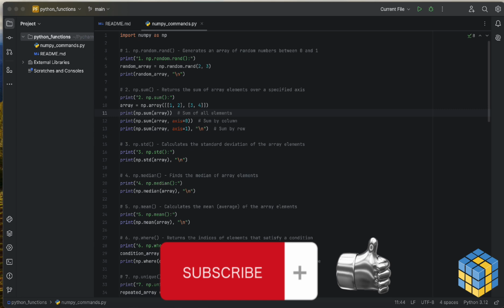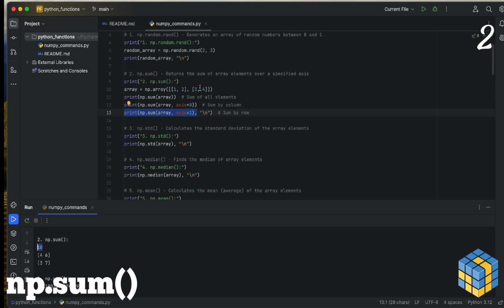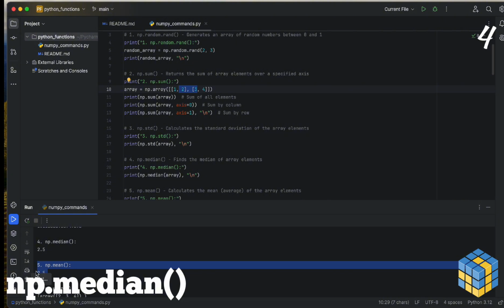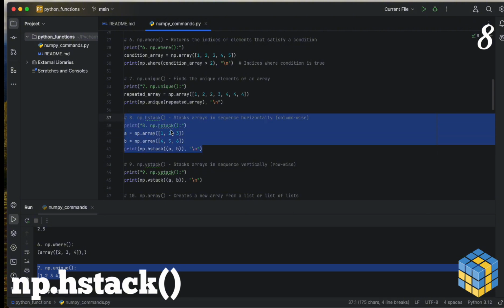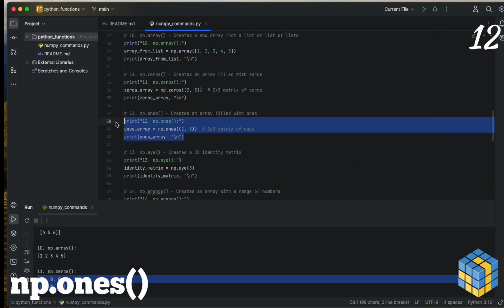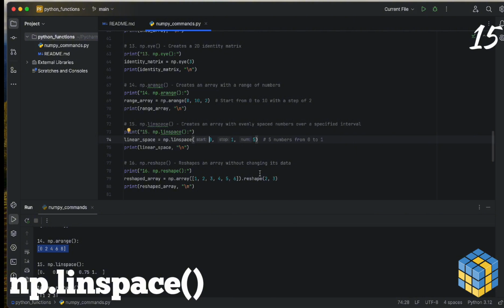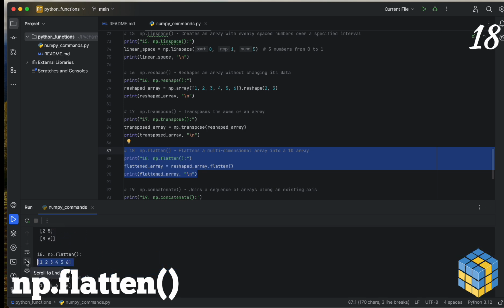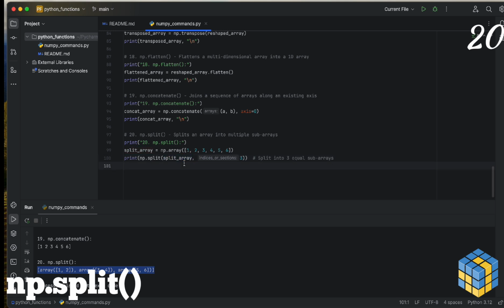Ultimate Guide to NumPy Arrays | Top 20 NumPy Functions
NumPy Functions discussed in this video:
00:00 - Introduction
00:47 - np.random.rand()
01:19 - np.sum()
02:12 - np.std()
02:35 - np.median()
03:25 - np.mean()
03:49 - np.where()
04:31 - np.unique()
04:58 - np.hstack()
05:26 - np.vstack()
05:53 - np.array()
06:17 - np.zeros()
06:41 - np.ones()
07:00 - np.eye()
07:21 - np.arange()
07:58 - np.linspace()
08:50 - np.reshape()
09:19 - np.transpose()
09:46 - np.flatten()
10:20 - np.concatenate()
10:53 - np.split()